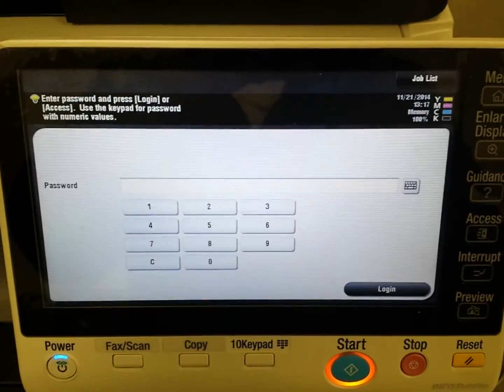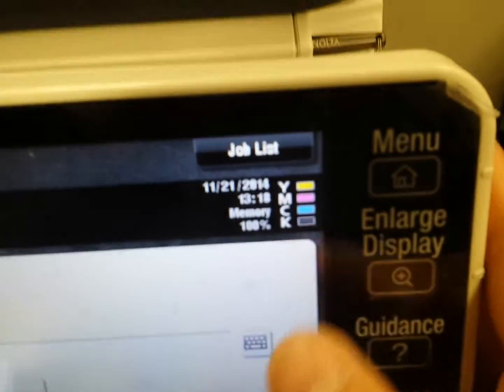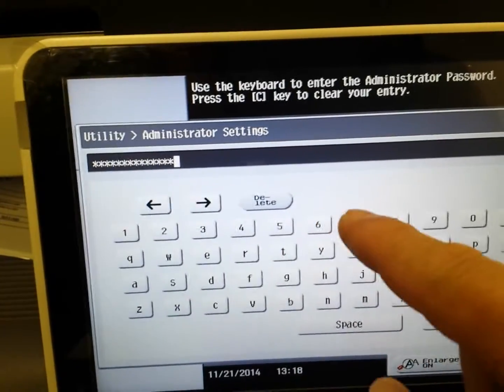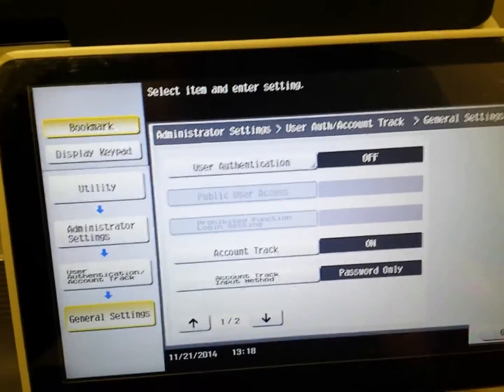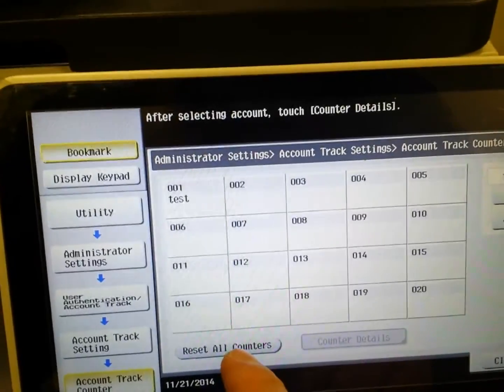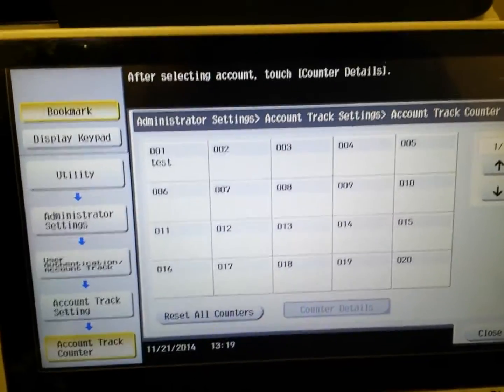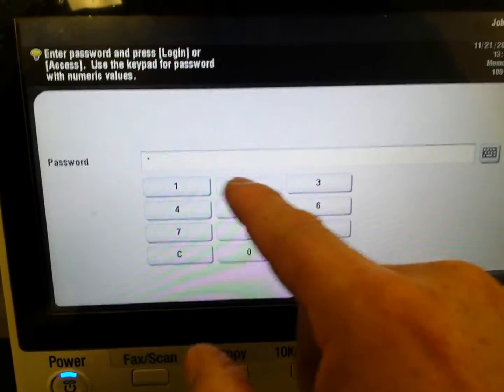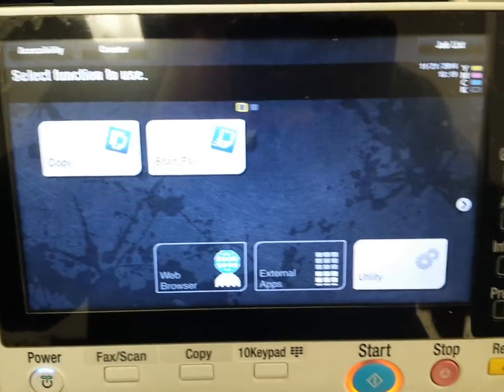Konica Reset Account Track Counts